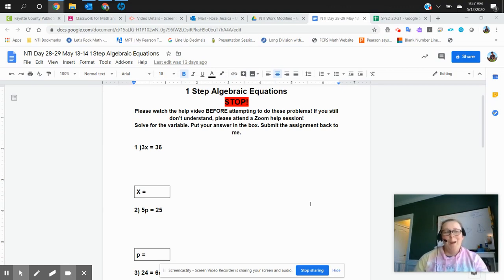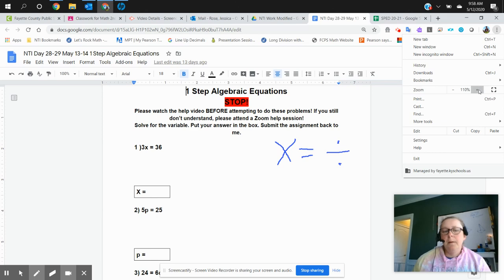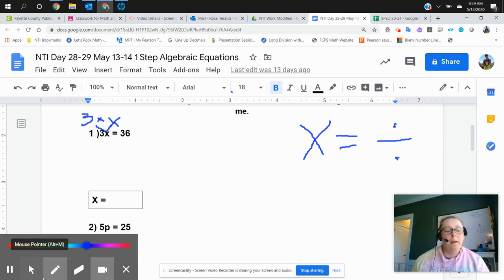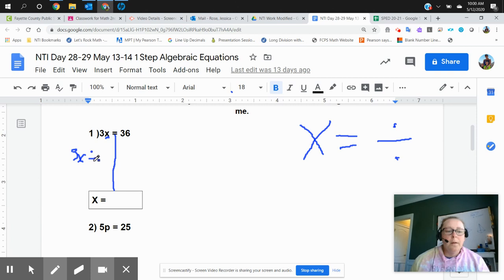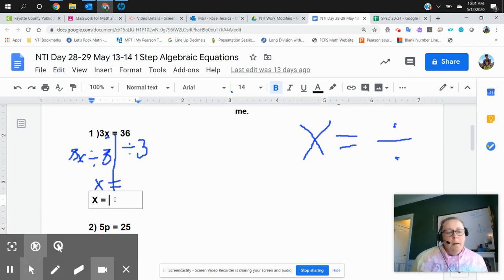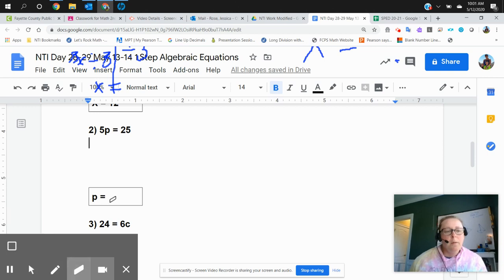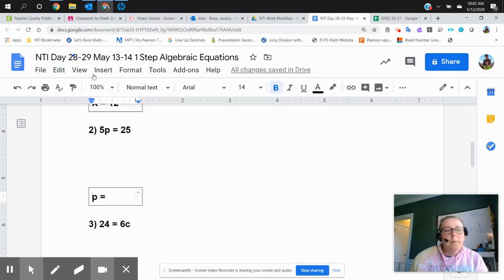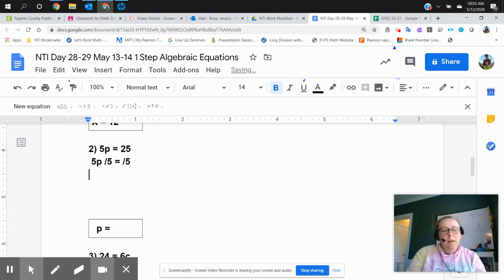Untitled: May 12, 2020 10:05 AM